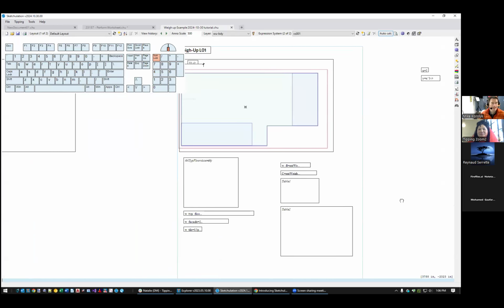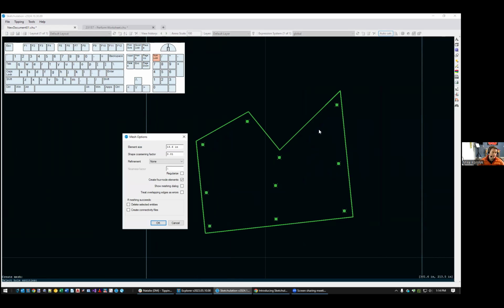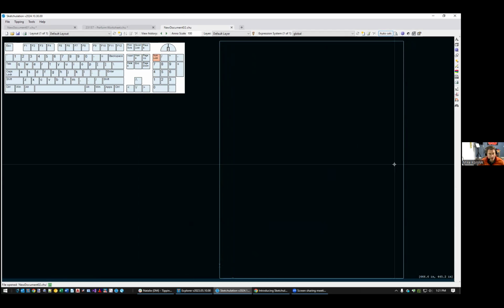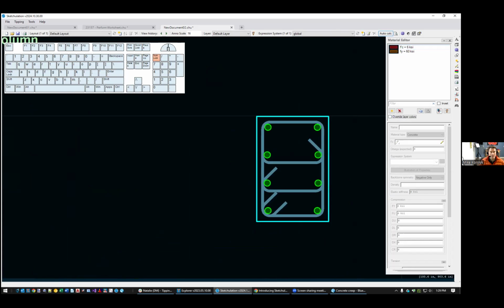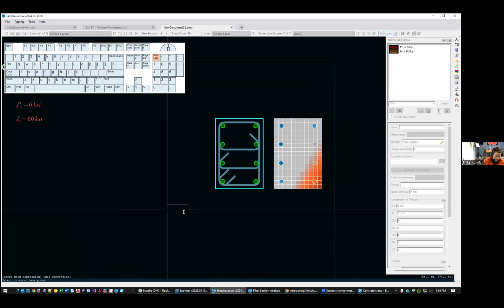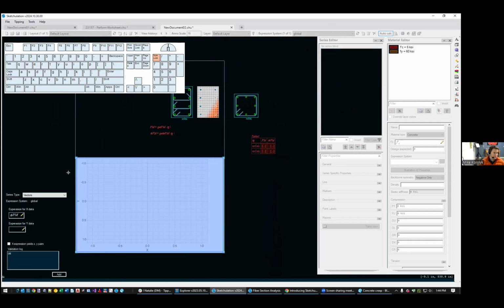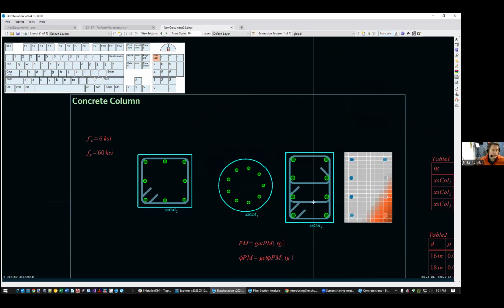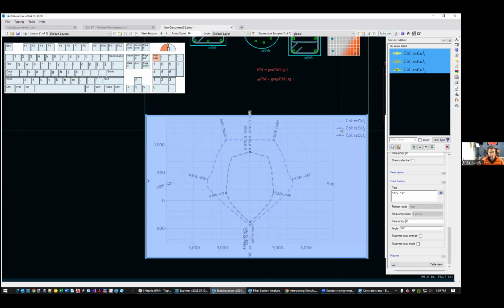Sketchulation Tutorial for New Users - Part 3 (Concrete column)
This is a tutorial intended for 𝗻𝗲𝘄 𝗦𝗸𝗲𝘁𝗰𝗵𝘂𝗹𝗮𝘁𝗶𝗼𝗻 𝘂𝘀𝗲𝗿𝘀, who have already watched the 𝗣𝗮𝗿𝘁 𝟭 & 𝟮 beginner series on expressions, charts, expression systems, entities, and weigh-ups. The focus of this session is 𝗳𝗶𝗯𝗲𝗿 𝘀𝗲𝗰𝘁𝗶𝗼𝗻 𝗮𝗻𝗮𝗹𝘆𝘀𝗶𝘀 and 𝗽𝗹𝗼𝘁𝘁𝗶𝗻𝗴.
During this session, we will create section for a series of concrete columns, and set material properties. We will execute fiber section analysis on these sections, demonstrate how to read the results. We will go through an example of how to plot a chart from a table of data.

⏱️Timestamps⏱️
0:00 Start
1:00 Tutorial Outline
1:11 Review of Part 2 Tutorial
1:42 Weigh up example
2:03 Importing images: "ctrl" + v & "ctrl" + p, or via import
2:21 Create entities with area weight, shape (sh), assign tag, create expression text (xt) with entWeight function
2:55 Create boundary with entity tag
3:07 Create table (tbl) to determine floor assembly weight in psf
3:10 Create tables to show properties of entities "tg", Weight entWeight(entitytag), Center of Mass entWeight(entitytag, C_W)
3:12 Response to attendee question about holes in entities
3:37 Option 1, draw shape (sh) with negative weight
5:02 Option 2 Hatch entity: Hatch boundary (hb), shape to exclude
8:00 Response to attendee question about tributary areas for column
8:45 Mesh
12:15 Make table (tbl) with expressions for column loading
16:35 Tutorial 3 on Fiber Section Analysis, Introduction
17:22 Draw Concrete Boundary of column, concrete column (ccol) - (16,12), indicate bar quantity, bar size
18:08 Page Setup | adjustments via "Anno Scale" - 16
18:33 Layers [Alternately, draw shape (sh) & draw steel reinforcement at boundary, by hand: rebar section (rbs)]
20:00 Create title, text (t), set text properties
20:08 Create expression text (xt) to define material strength, concrete f'_c, steel f_y
20:40 Fiber material editor (fm): Define concrete material
21:51 Macro for material types (preset backbone curves associated with strength of material type)
22:52 Note on long-term creep per ACI
23:22 Assign concrete material to shape, select entity, use paintbrush
24:01 Fiber material editor (fm): Define steel reinforcement material
24:10 Assign steel material to shape, select entity, use paintbrush
24:20 Override layer colors button (to check material assignments), backbone curves
25:01 Analyze section: Fiber Section Moment diagram (PM),
28:10 Axis of analysis
28:15 Exporting data, or copy into clipboard
28:58 Fiber Section Moment Rotation (MR)
29:19 Axial load demand
29:39 Type of response (i.e. brittle)
30:00 Moment-moment curve (MM)
32:03 Create expression to create array, getPM(cross section boundary tag)
33:40 Make chart (cht), series (ser)
36:16 Create second column (ccol) (18,18), assign materials (conc + steel), add tag
37:12 Autotag (e,g, "xsCol" prefix)
37:54 Make table (tbl) with PM data
39:03 Render array as compact
39:40 Make chart with multiple columns, edit series (eds)
40:44 Circular reinforced concrete column, array (ar) - polar, assign materials
42:31 Chart with all three PM diagrams
43:39 Using table to optimize designs, getCol~fPM function knowing d and rho
48:57 Notes on charting and editing series (eds)
53:40 Chart tags
54:02 Point Labels using angle brackets